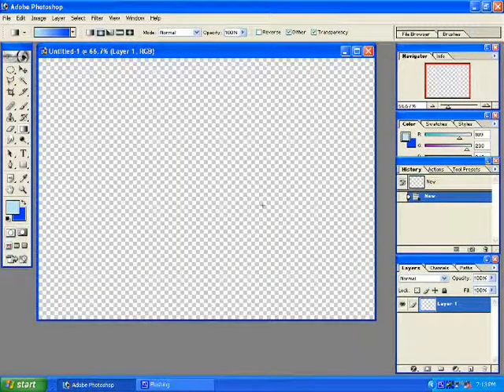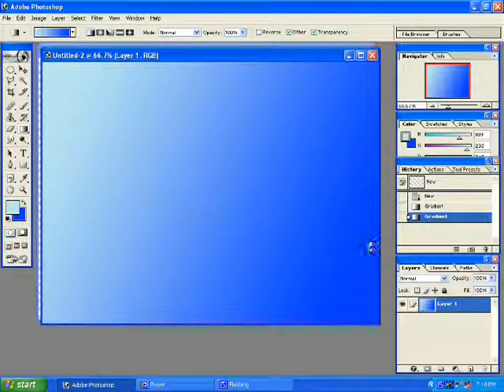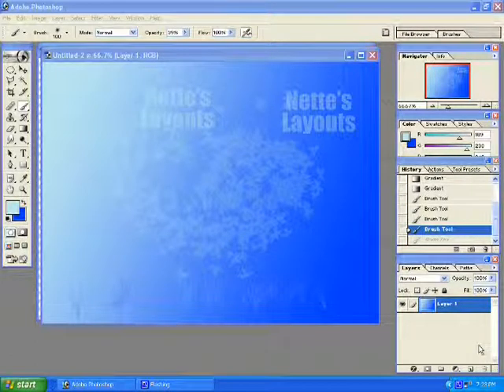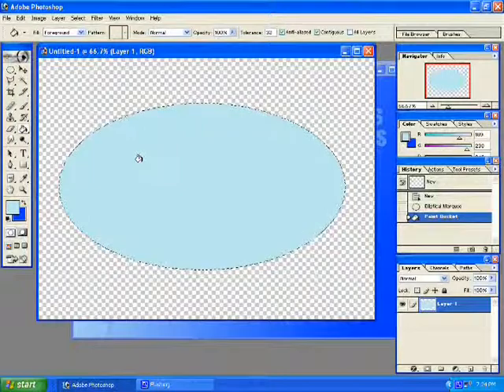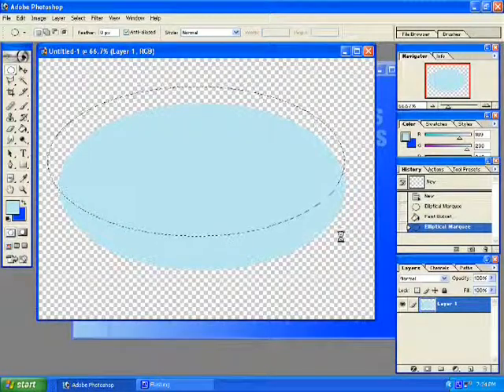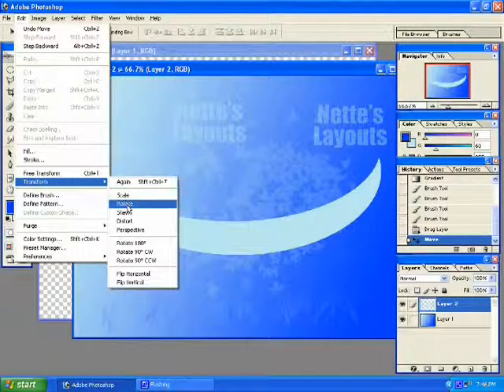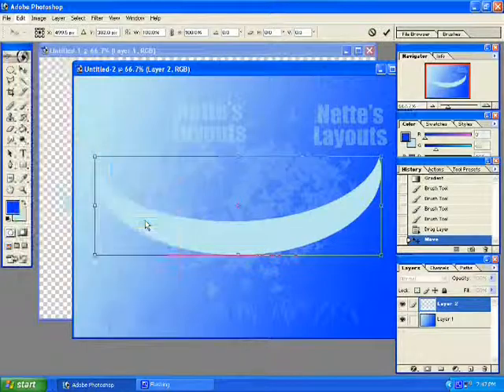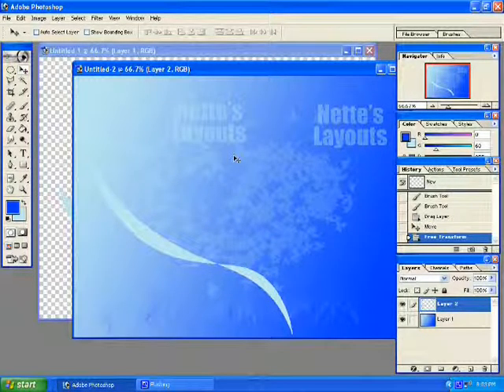Nettes Ribbons Clip1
Hey Nette, This is Part 1 of my Photoshop Ribbon Video.